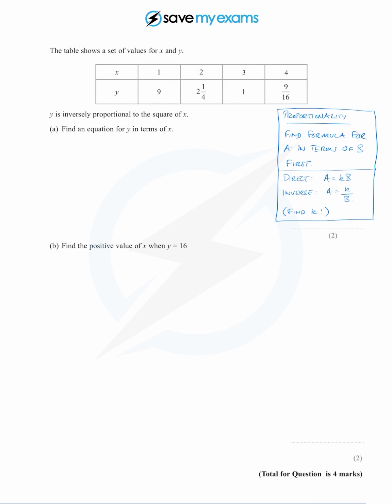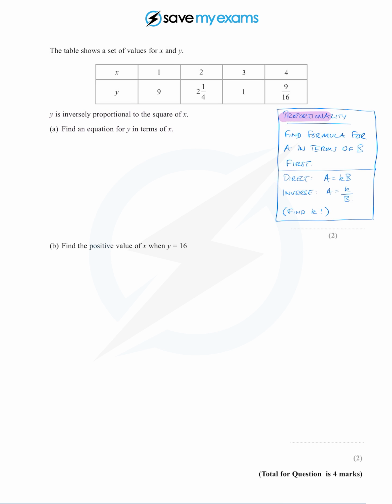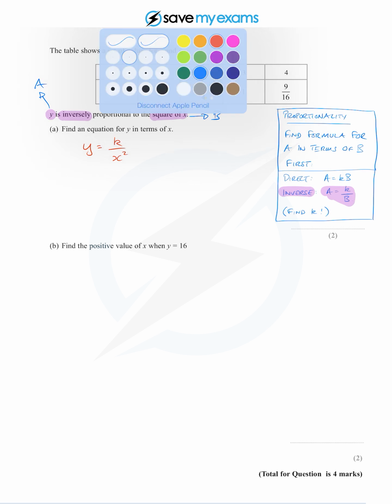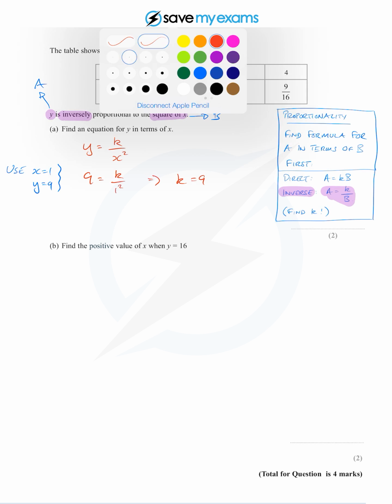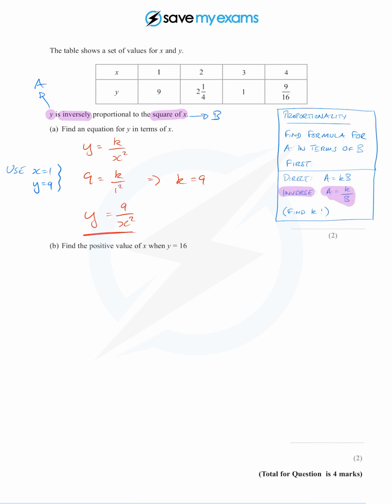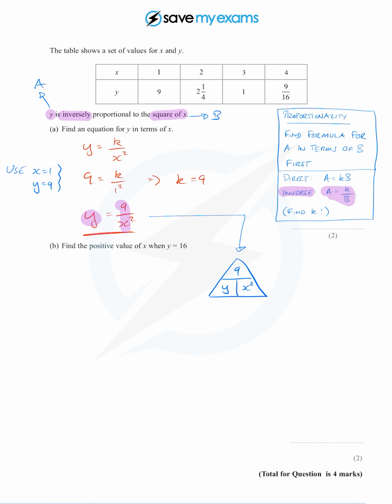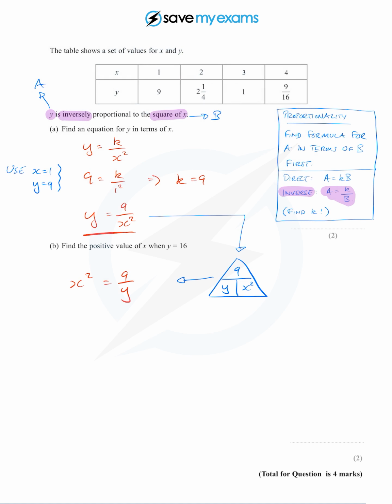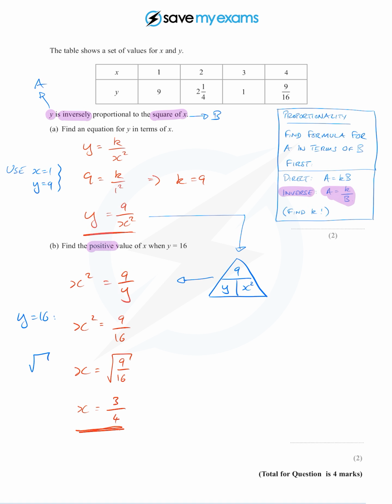Question 13 | GCSE Maths | Edexcel | June 2017 | Paper 1H | New Spec | Non Calculator Revision